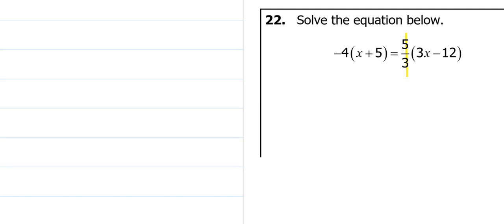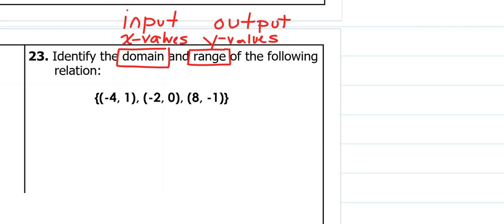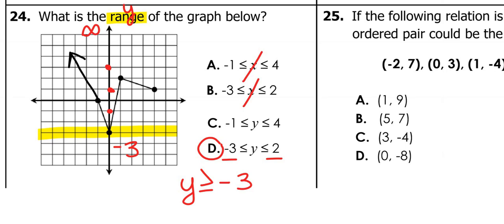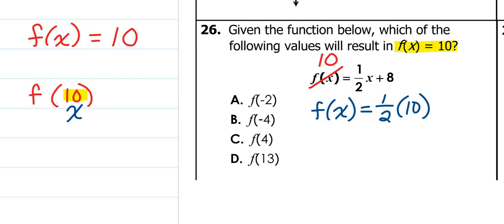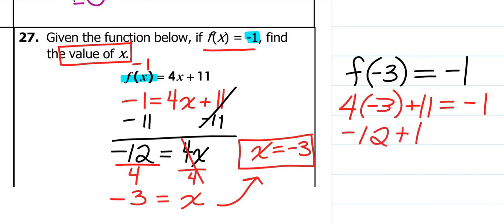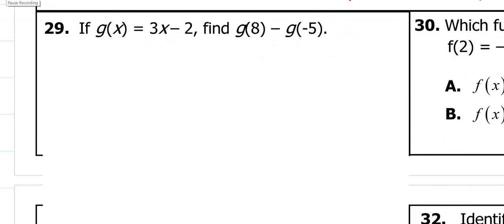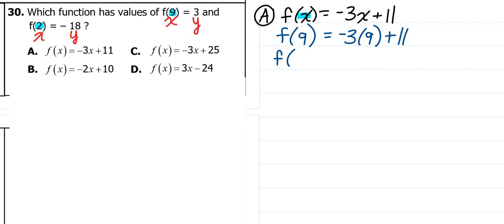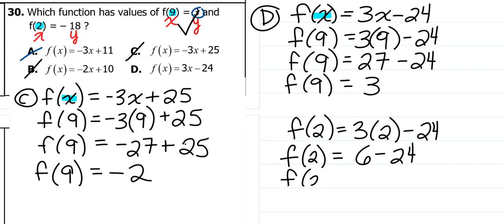Algebra 1 Midterm Review p 4